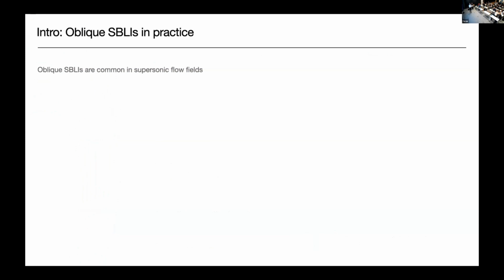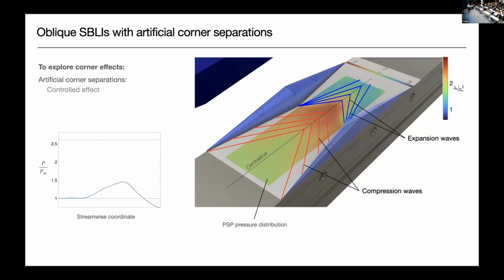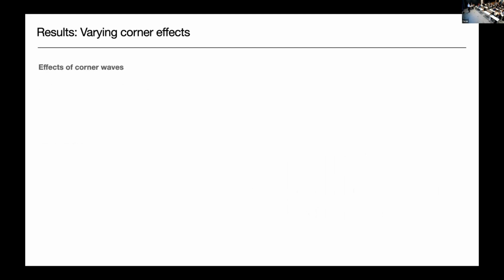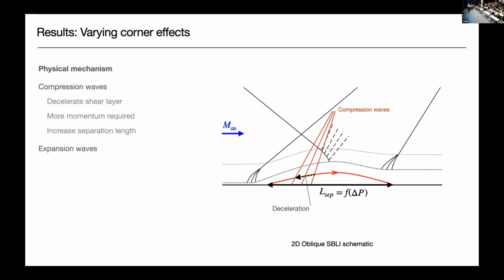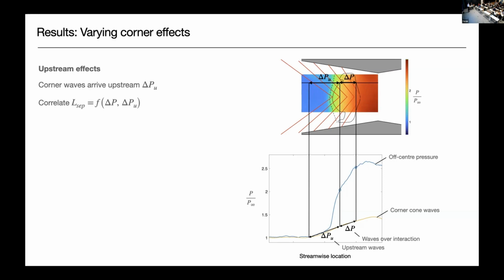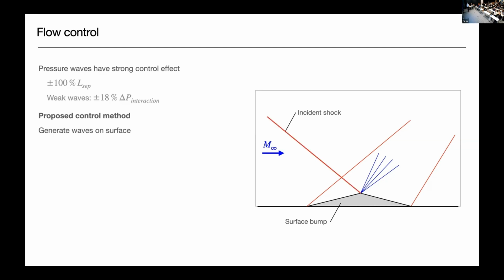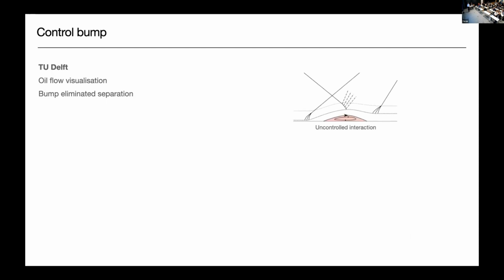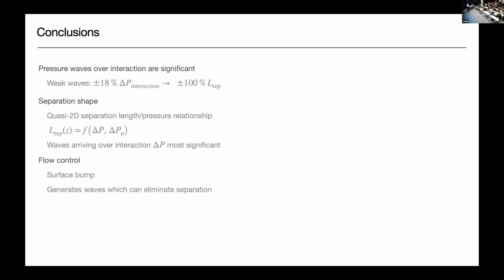Three dimensional Oblique Shock wave Boundary Layer Interactions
Presentation from TEAMAero Workshop presented by ESR9, Timothy Missing from University of Cambridge.